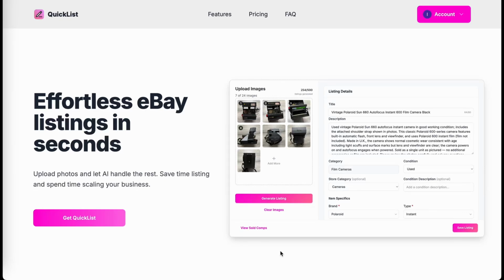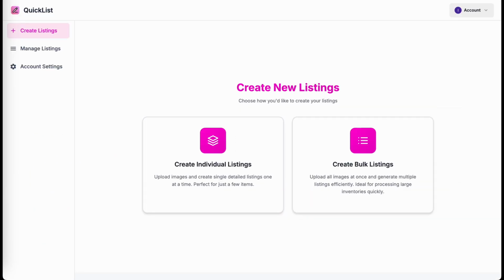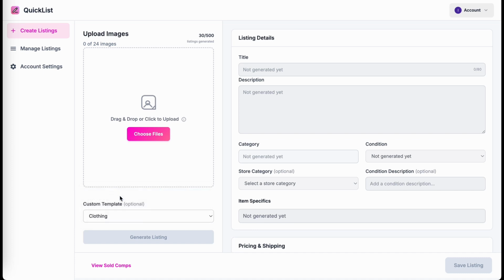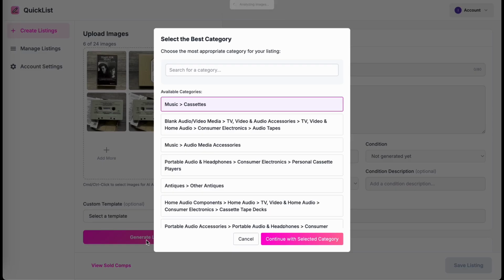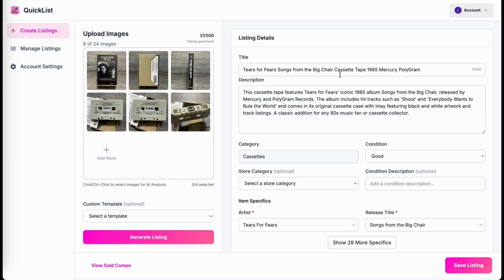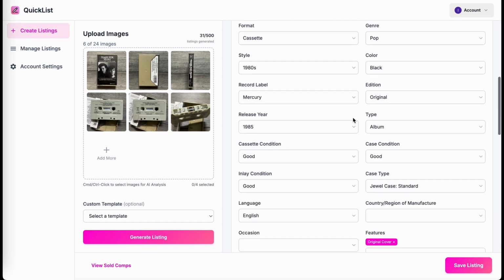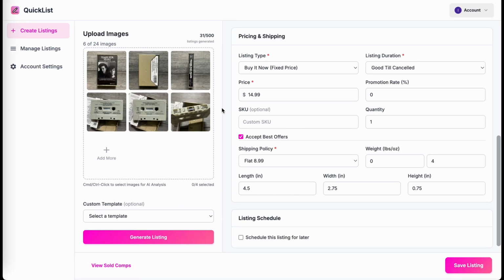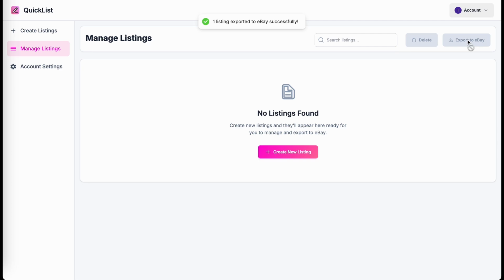QuickList AI Listing Tool | eBay Listings in Seconds | Demo Video